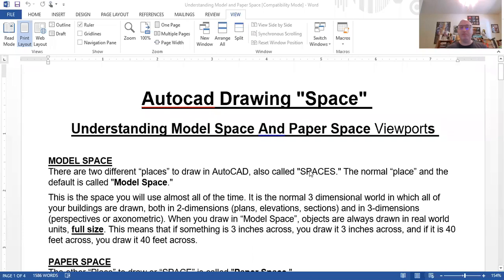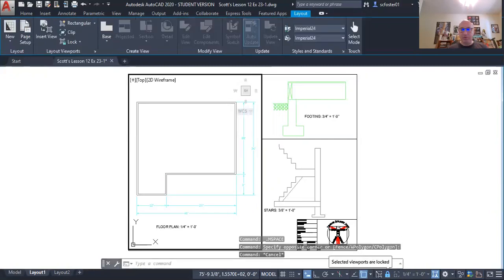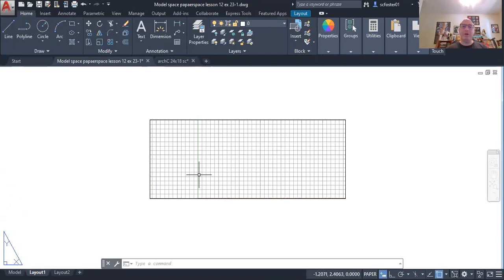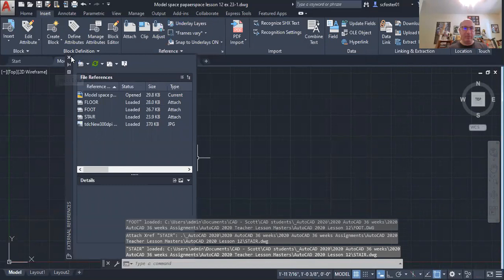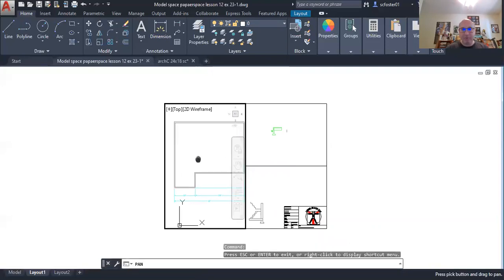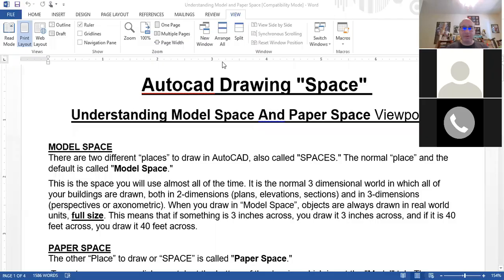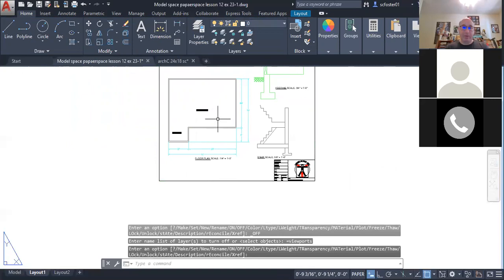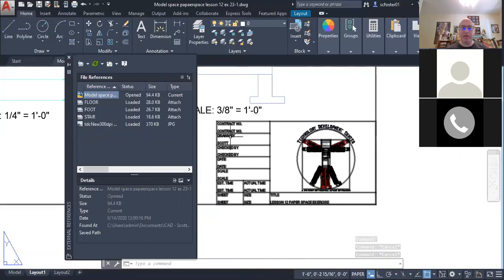AutoCAD Course: Lesson 12 Model Space and Paper Space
An explanation of AutoCAD's Model Space and Paper Space